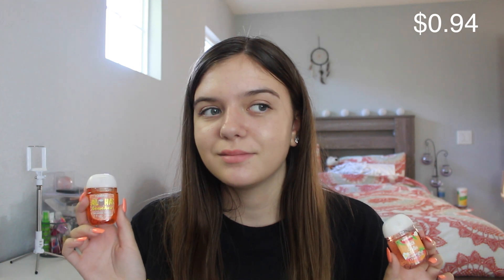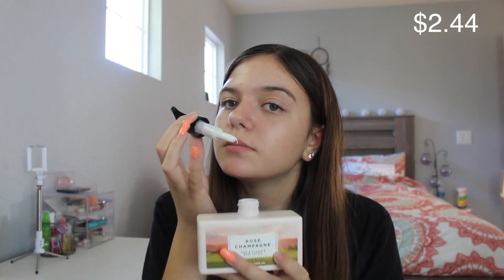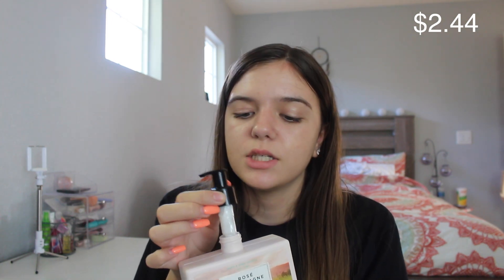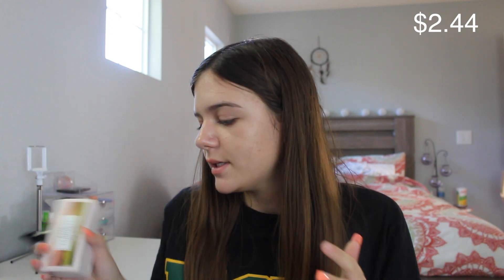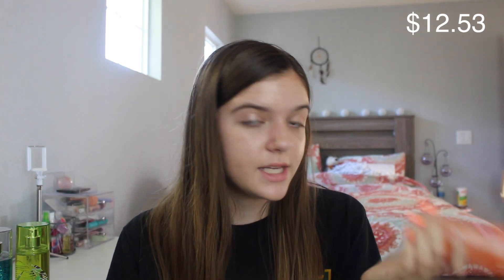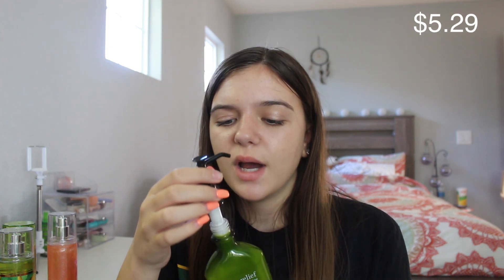BATH & BODY WORKS SEMI-ANNUAL SALE HAUL #2!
HEY!

In this video I will show you everything I got at the SEMI-ANNUAL SALE at BATH & BODY WORKS! I hope you enjoy and I think the sale goes until July 3rd or 4th. If you have any video requests make sure to comment them. Have a good week rest of your week:)

COMMENT QUESTIONS YOU HAVE ABOUT MIDDLE SCHOOL OR SCHOOL SO I CAN ANWSER THEM! AND COMMENT SUMMER VIDEOS TO DO.